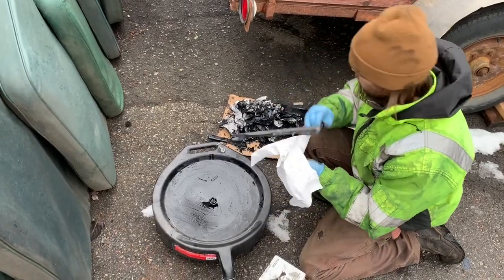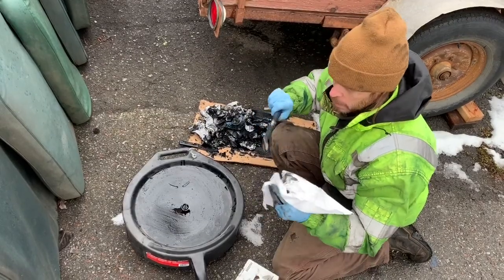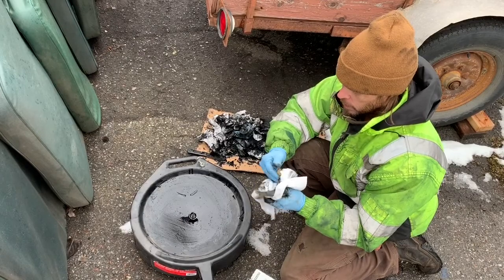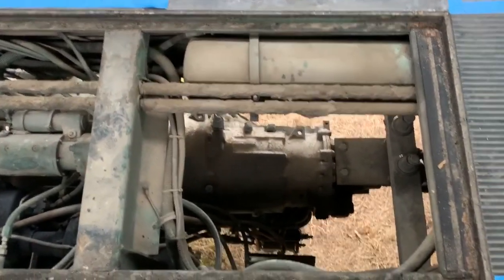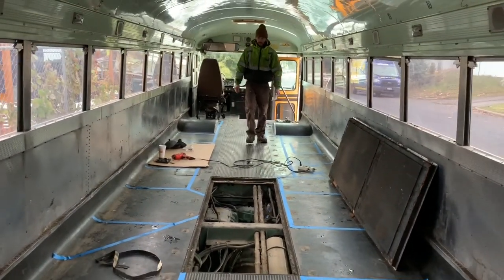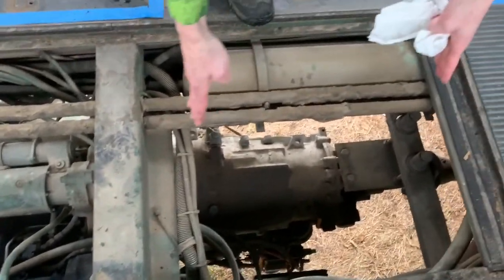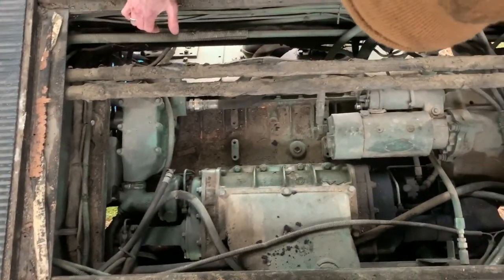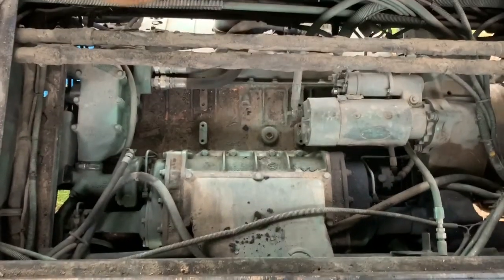Pistons inspected | 1989 Crown Super Coach | Skoolie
Isaac inspects our bus's pistons.

We are the Kingdom Family and we just bought a 1989 Crown Super Coach to convert into a skoolie. We call it our Second Exodus Bus. We are going to become mobile and escape the city to serve ladies in our ministry by bringing them and their families in-person encouragement and joy during this trying time in Earth's history. As we go we will find adventure in nature along the way. We are total newbies at this conversion thing, have no money to do this and we both have full-time jobs––but we are super good at embracing new adventures and trusting YHVH Elohim to provide.